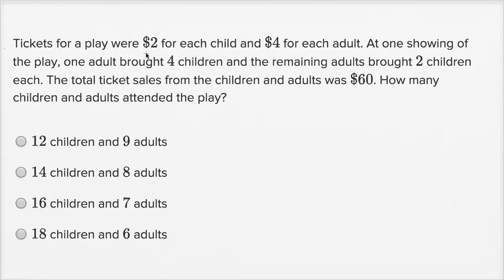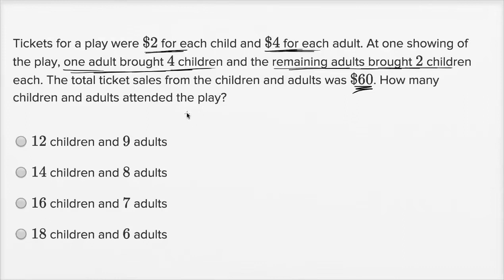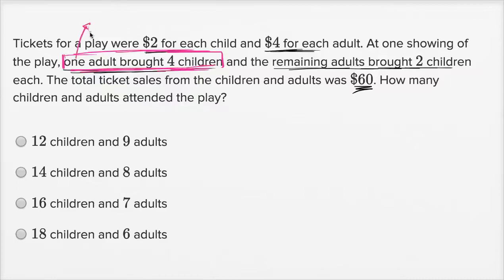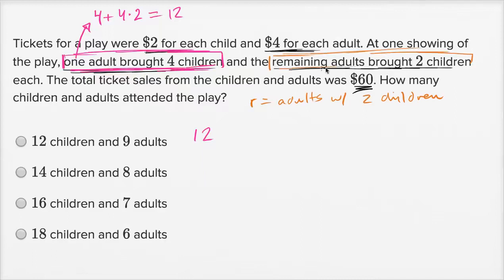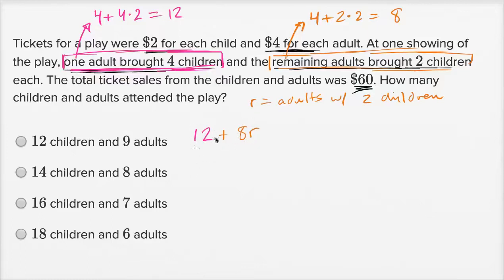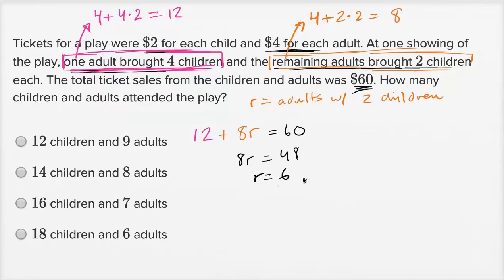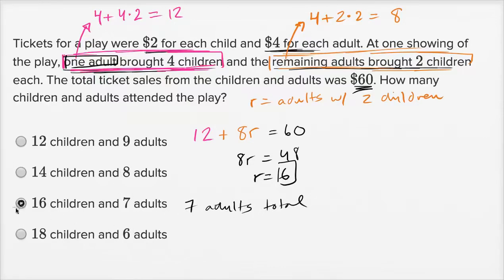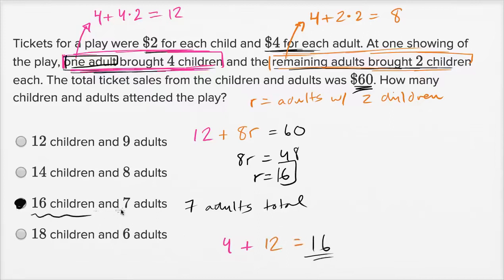Math Practice - Systems of linear equations word problems Harder example